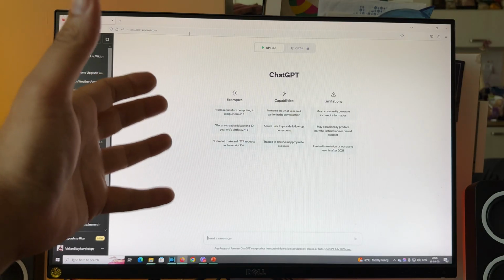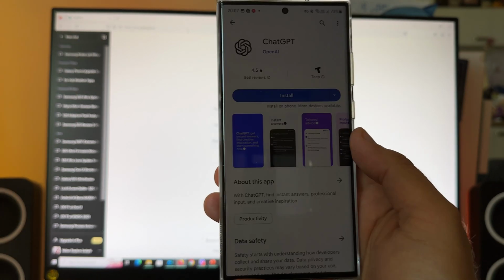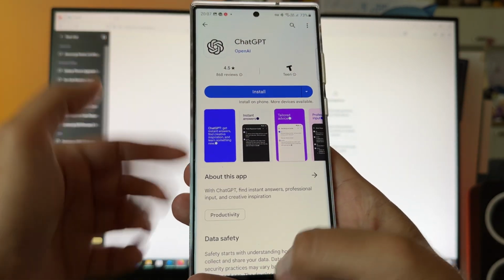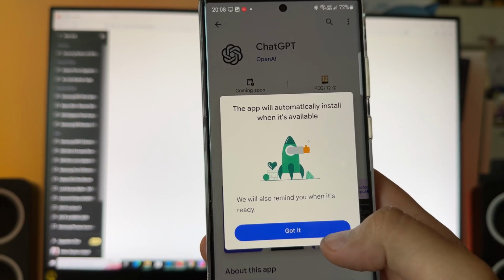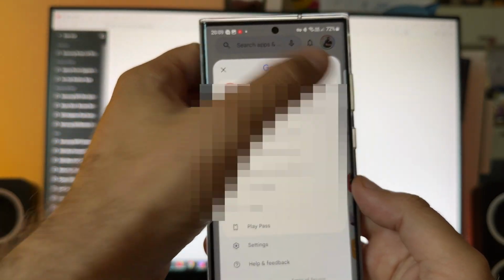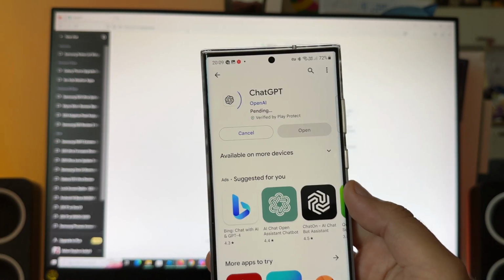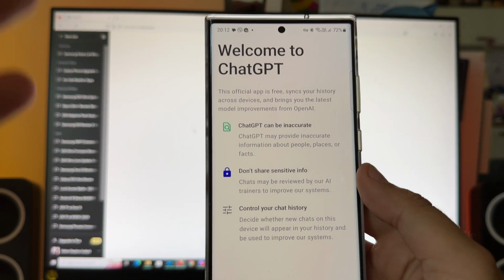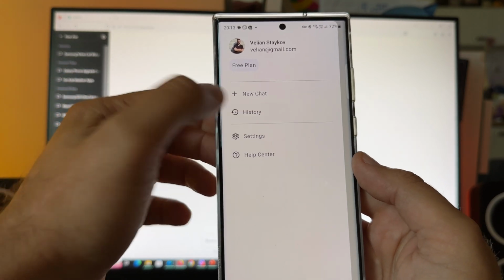Official ChatGPT by OpenAI is here - How To Download it NOW (no waiting)!